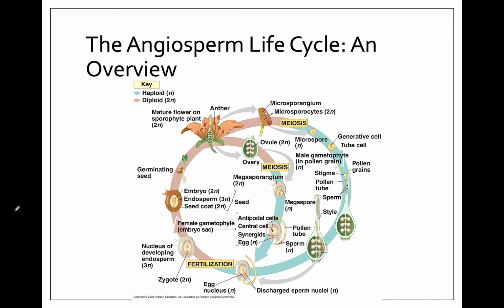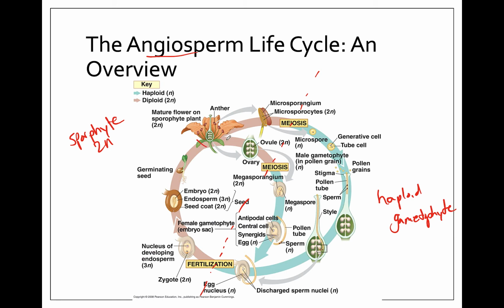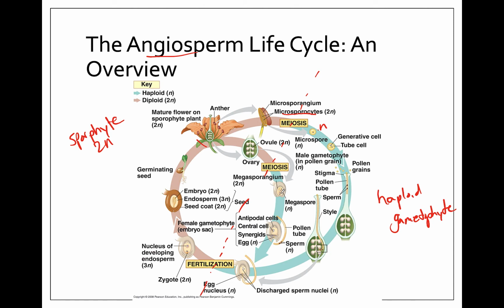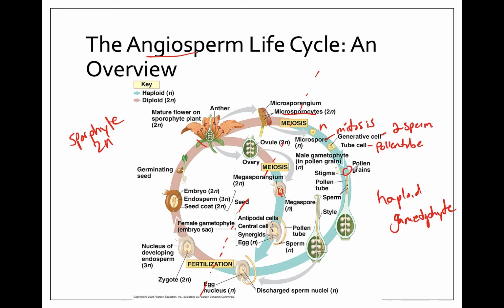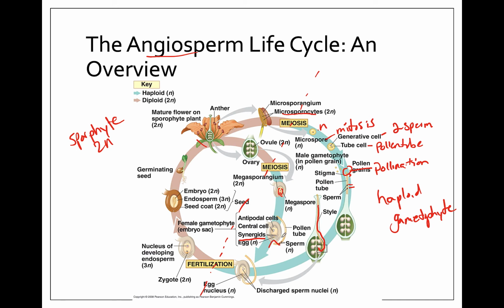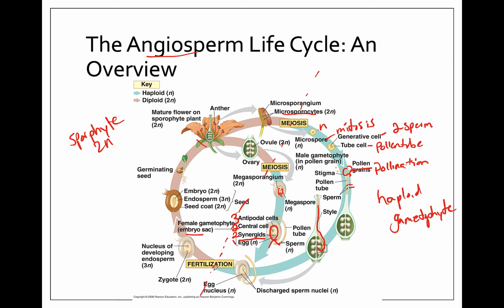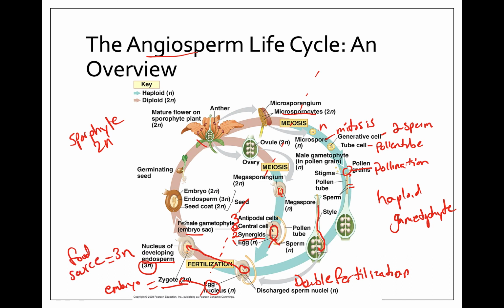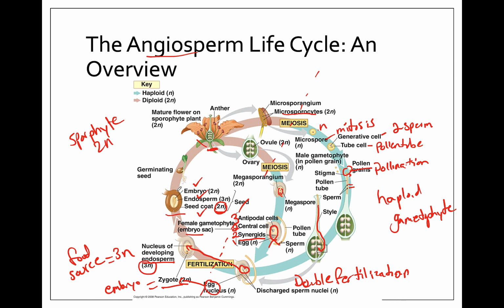38.5 Angiosperm lifecycle